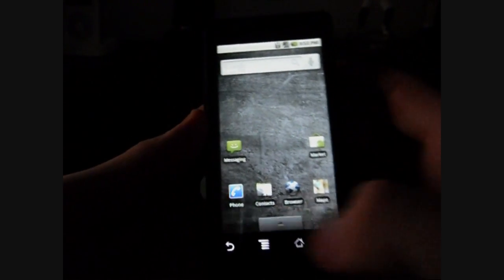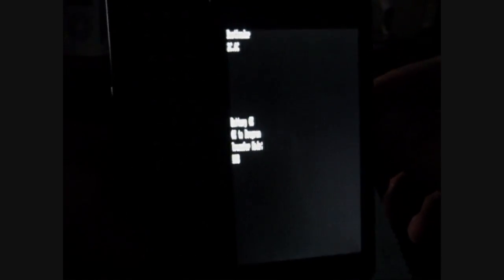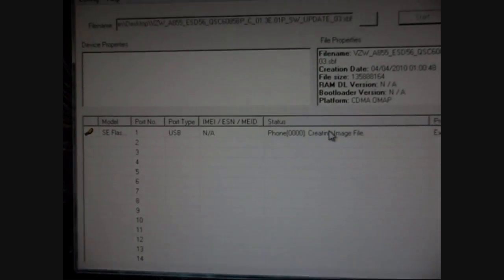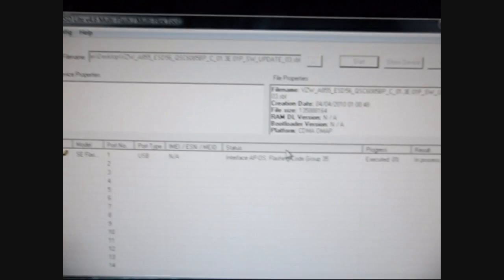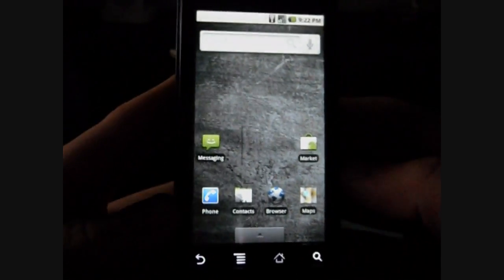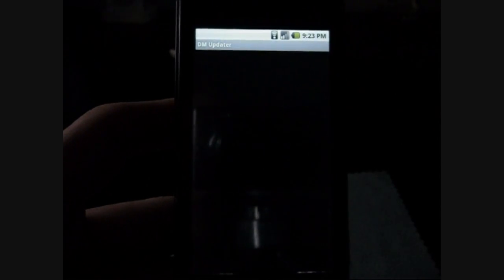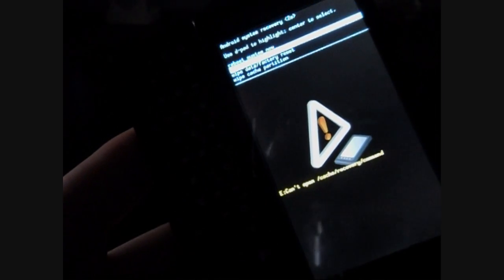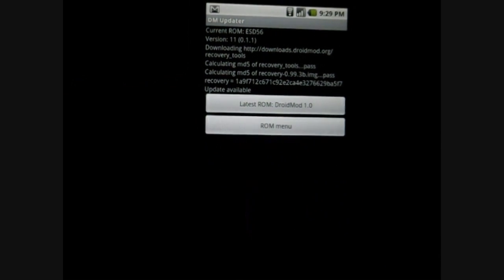Motorola Droid - How to ROOT 2.1 firmware!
Okay here is your step by step guide to getting your Droid 2.1 rooted and ready for all those custom ROMs again.  Essentially this will take your phone back to 2.0.1 firmware so that you can ROOT your droid like originally. There is no true ROOT for 2.1 firmware. YET =P

! WARNING WARNING WARNING WARNING WARNING !
If you mess up using this tool your phone WILL be bricked and will not be able to be fixed at all. Under NO circumstance am I responsible for the actions you choose to do to your phone. If your phone is bricked you will have to do a warranty exchange at the Verizon store if they let you. This is simply a guide. This tool used can brick your phone very easily if you do NOT know what youre doing. For experienced users ONLY! I will NOT offer any support or service to ANYONE that miss uses this guide or does it wrong.

~THIS GUIDE IS FOR EXPERIENCED USERS ONLY~

Step 1
READ THE DAMN STEPS and WARNING LABLES! READ ALL STEPS BEFORE ATTEMPTING. ONLY ATTEMPT IF YOU ARE 100% CONFIDENT YOU CAN DO THIS! This process will completely take around 30 minutes. The video cuts out most of the down time.

Step 2
Follow this online guide for extra help!

Step 3
(DMupdater, Transfer this file to your SDcard)

Step 4
Install the RSDLite4.6.msi file to your computer

Step 5
Unzip or Extract the USB drivers for your appropriate operating system and install them to your computer

Step 6
Plug in the USB cable from your computer to your phone. Power your phone off. Slide out the keypad and hold the UP button on the Dpad and press the power button. Keep holding until a black screen appears that says  Bootloader it will inform you that its OK to program, Transfer mode USB.

Step 7
Run the program called RSDlite that you installed earlier. When it comes up there will be a box that says FILENAME next to it. Click on the   Locate the SBF file and click open. Hit the START button. This will begin the process.

Step 8
DO NOT TOUCH A DAMN THING UNTIL ITS COMPLETLEY DONE!
DO NOT UNPLUG, DO NOT LET YOUR COMPUTER OR YOUR PHONE LOSE POWER!

Step 9
Once its done it will say PASSED on the program, and on your phone it will say boot loader again, OK to Program. Unplug and power cycle your phone. Re program your phone, (activate it) and log into your gmail.
Now youre done with the crazy part, on with the easy stuff!
EDIT - If it says fail, just wait about 10 minutes, click somewhere in the RSD program this should cause your phone to reboot.

Step 10
Plug your phone in, mount, and transfer the dmupdater.apk to your SD card. Install DMupdater on your droid using EoEinstaller. This package will root your droid, and install the recovery (SirPsychosRecover) There is no need to install the DroidMod rom unless you really wanto you can. Once this is done, just power off the phone, reboot into recovery just to make sure! If all is well you will have the superuser icon on your app drawer and the latest version of SPR on your phone. Now go grab WHATEVER rom you want!

-DroidReview